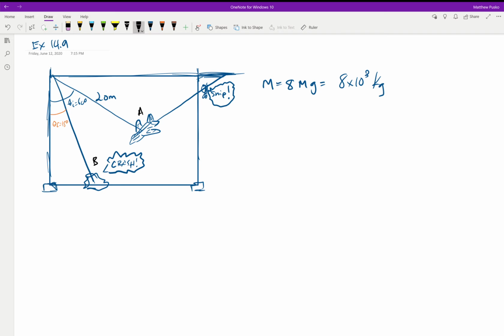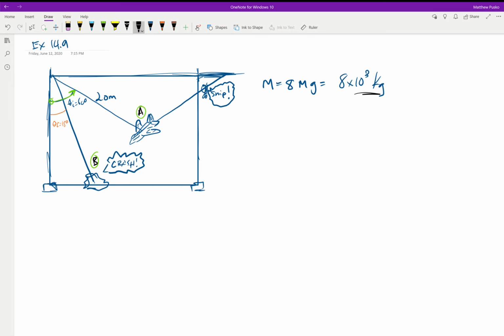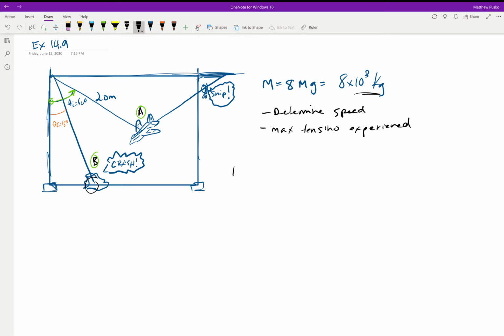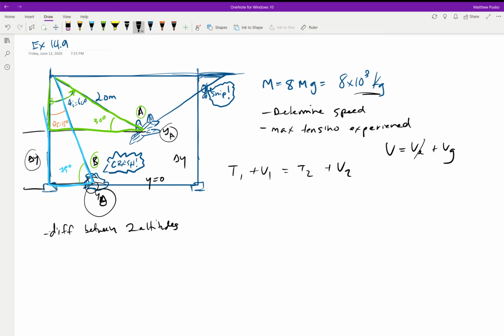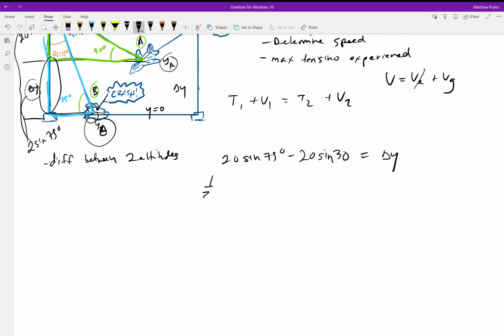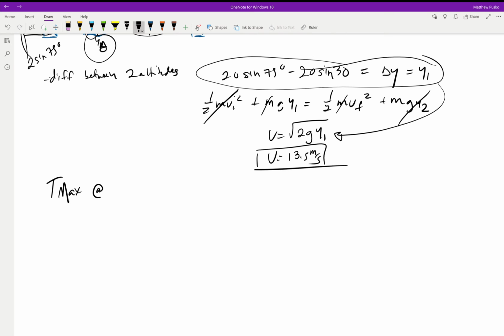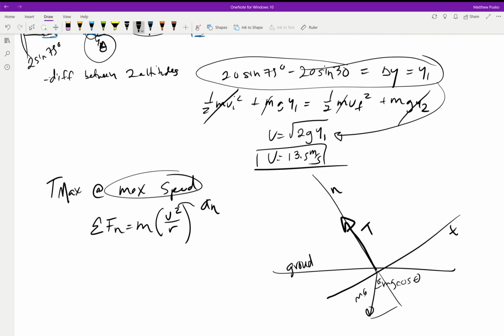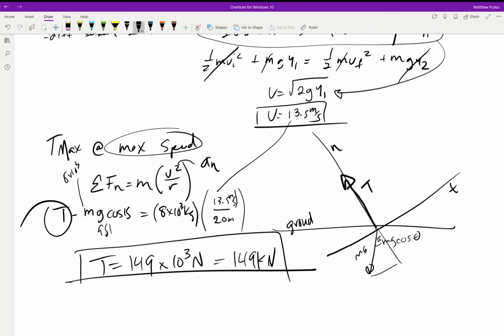EX 14.9 - Engineering Dynamics - Matt Pusko